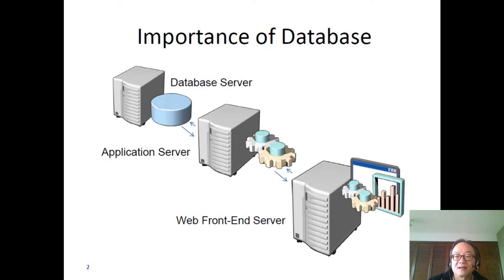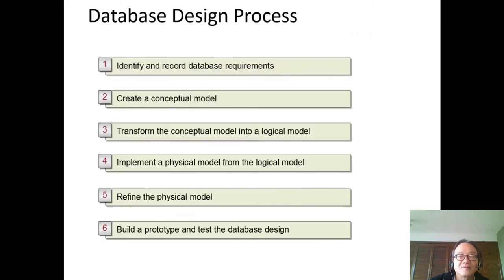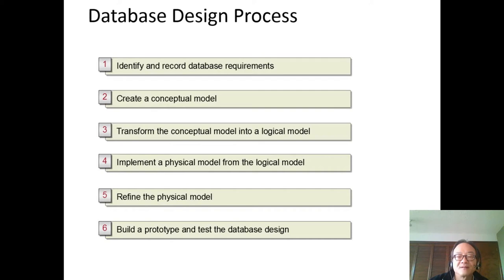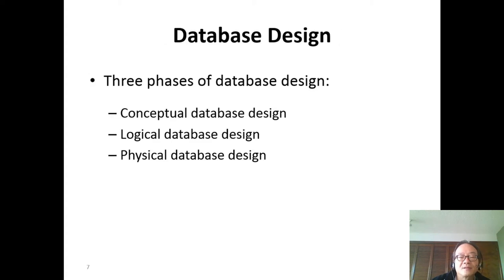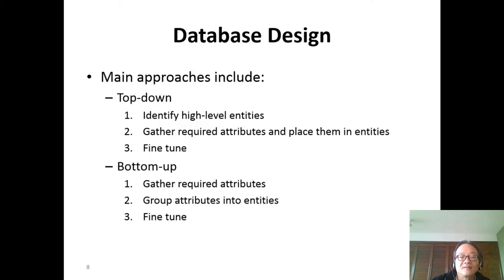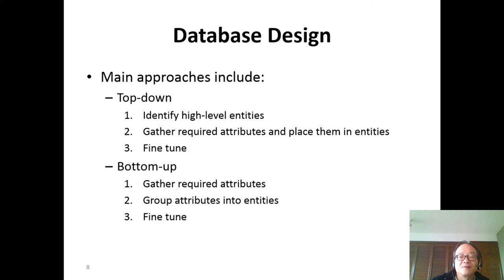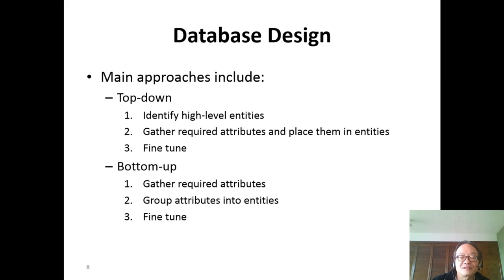Database Development Lifecycle